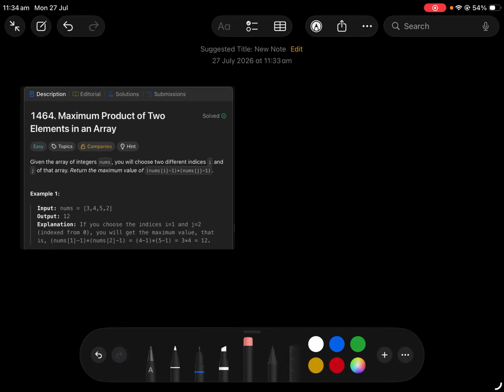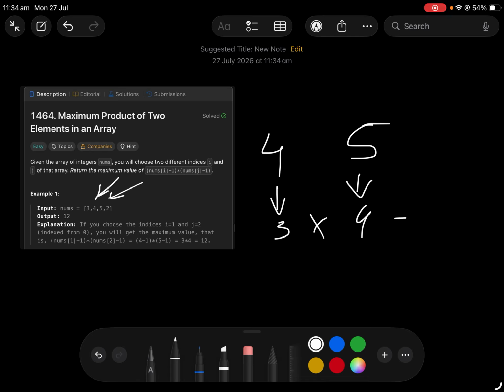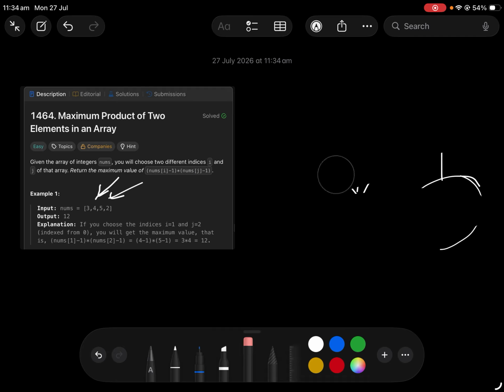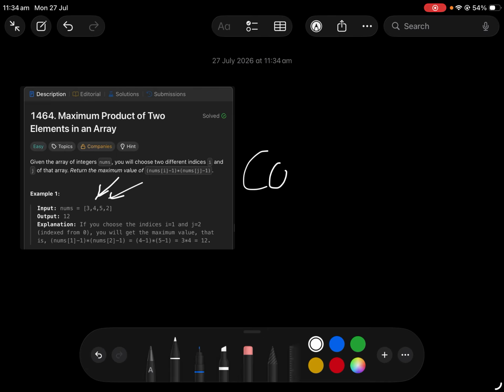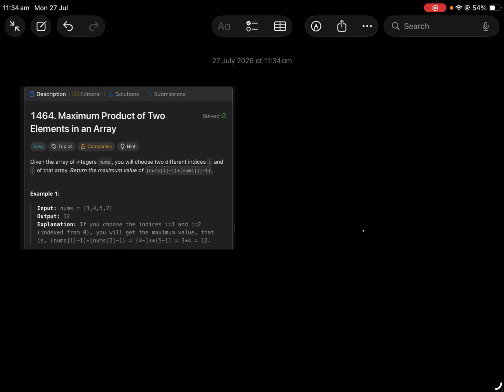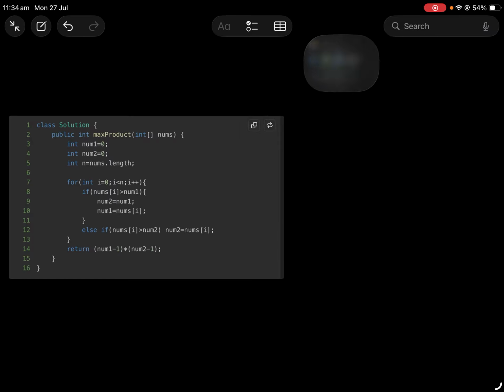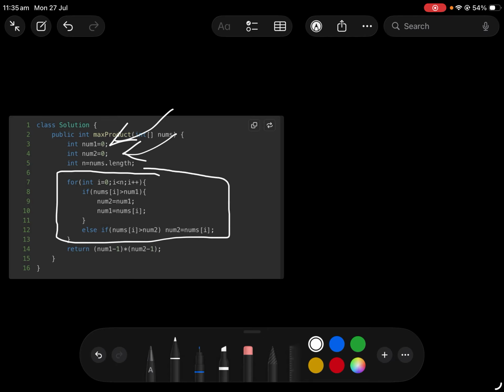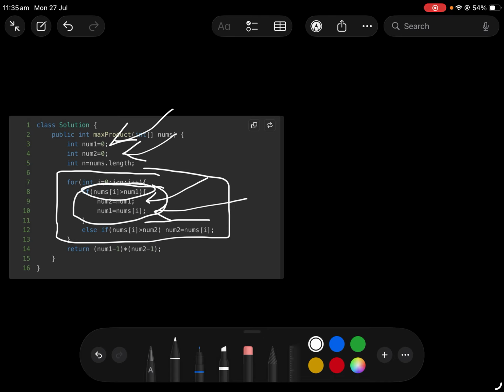Leetcode 1464 | Maximum product of two elements in an array | Explanation with code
LeetCode 1464 – Maximum Product of Two Elements in an Array | Java | Easy

In this video, you’ll learn how to solve LeetCode 1464: Maximum Product of Two Elements in an Array using an efficient O(n) approach in Java.